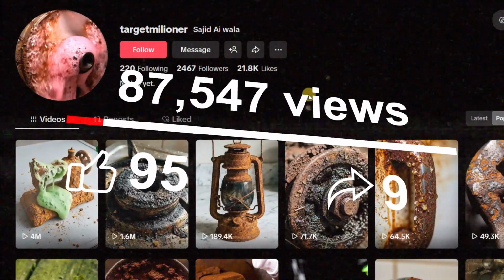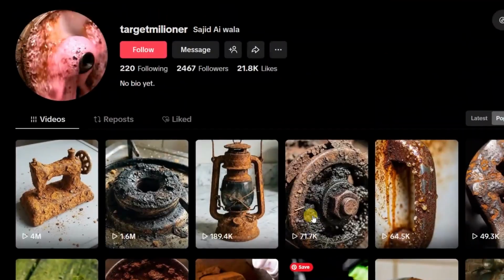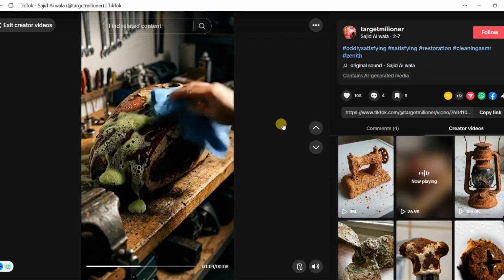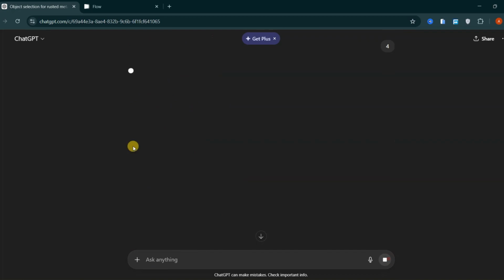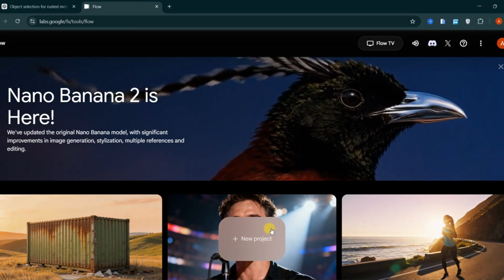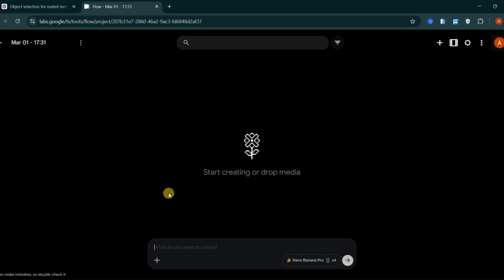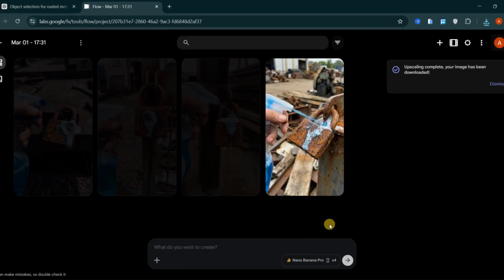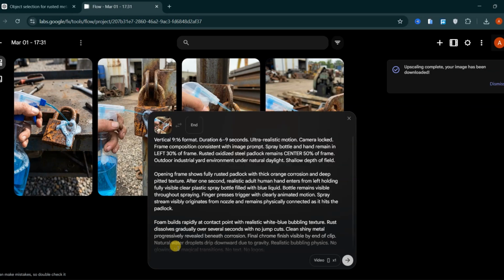Viral Niche | How to MakeThese Viral Rusty AI Video in 60 Seconds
Create viral rusty AI transformation videos in under 60 seconds using one simple workflow. In this tutorial, I show you how to generate extremely rusted objects, turn them into satisfying clean metal transformations, and optimize everything for TikTok virality using a master prompt system and Flow AI.

You will learn how to:
 • Generate high retention rusty object ideas with ChatGPT
 • Create hyper realistic rusted images using Nano Banana Pro
 • Turn a single frame into a smooth transformation video
 • Increase watch time with extreme before and after contrast
 • Add monetizable value through voiceover, educational breakdown, or commentary

This strategy works because it combines satisfying visuals with strong psychological contrast and structured prompts. Perfect for faceless AI content creators who want fast, scalable content.

For monetization, add:
📌Voiceover explaining the restoration process
📌Commentary on oxidation and metal cleaning
📌Educational breakdown of why the transformation works
📌Before and after analysis to increase retention

how to make viral rusty ai videos
how to create rust cleaning transformation videos with ai
ai rust removal transformation tutorial
how to make satisfying before and after ai videos
create viral tiktok rust cleaning videos
faceless ai content ideas for tiktok
nano banana pro image generation tutorial
flow ai frames to video tutorial
how to turn image into transformation video with ai
ai metal restoration video creation
how to create satisfying ai transformation videos
viral rust cleaning niche explained
best ai tools for faceless content creation
how to grow on tiktok using ai videos
ai before and after transformation workflow
one prompt ai video generation system
how to make realistic rusted metal images with ai
ai generated restoration videos tutorial
step by step rusty padlock transformation ai
high retention ai video ideas for beginners
monetizable ai video content strategy
how to create extreme damage transformation videos
ai satisfying content creation guide
tiktok viral ai niche ideas 2026
faceless automation content using ai tools